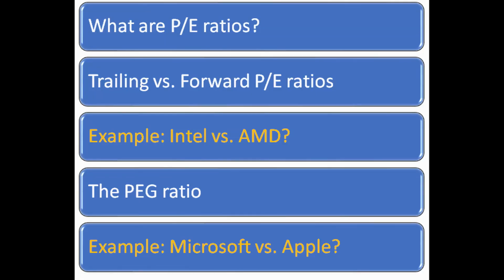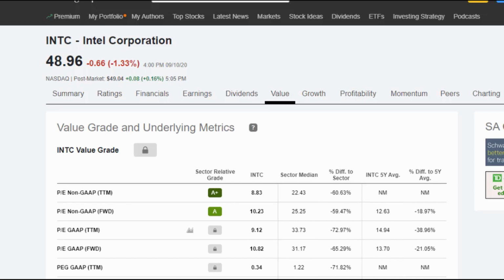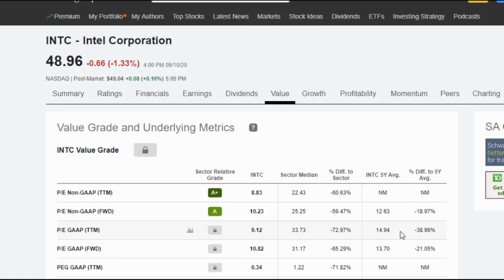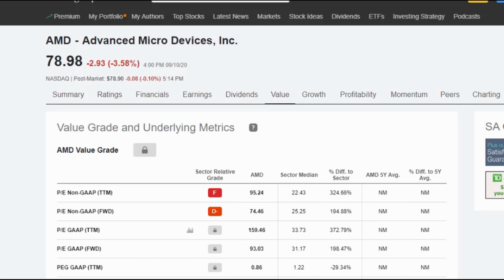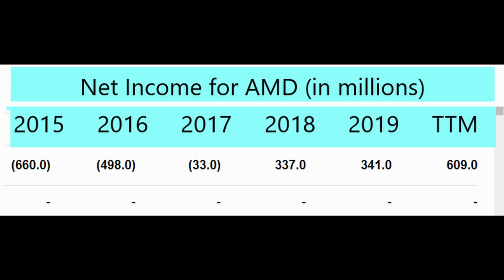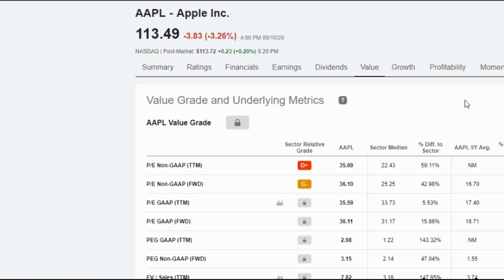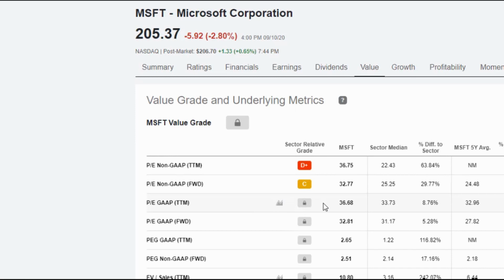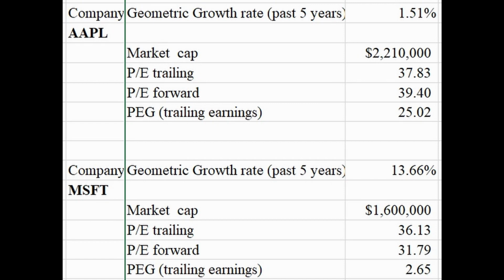How to Use PE Ratio and PEG Ratio to Pick Stocks (Intel vs AMD, Apples vs Microsoft)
In this video I discuss PE (price to earnings) ratios, including a discussion of trailing vs. forward PE ratios. I then discuss the limitations of PE ratios and the PEG (price-earnings-growth) ratio. I also use the ratios to assess Intel (INTC), Advanced Micro Devices (AMD), Microsoft (MSFT), and Apple (AAPL).

0:00 – Intro
0:47 - What are PE ratios?
2:20 - Trailing vs Forward PE Ratios
3:01 - Limitations of PE Ratios
3:27 - Using PE ratios to assess Intel (INTC) vs AMD
6:10  -- What are PEG ratios?
7:04  - Using PE and PEG ratios to assess Apple (AAPL) vs Microsoft (MSFT).